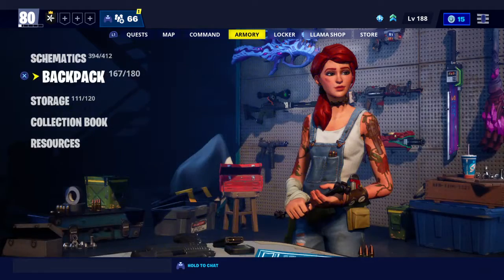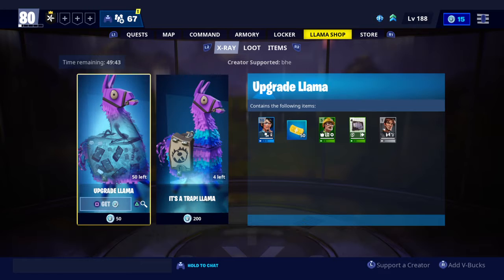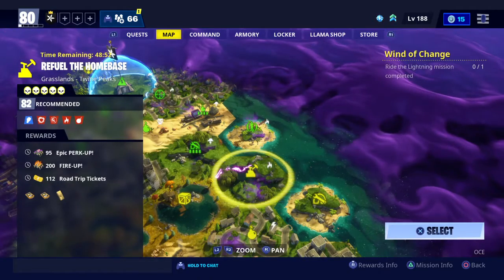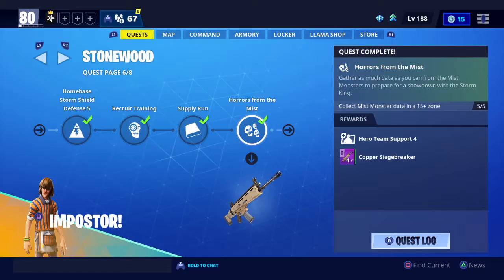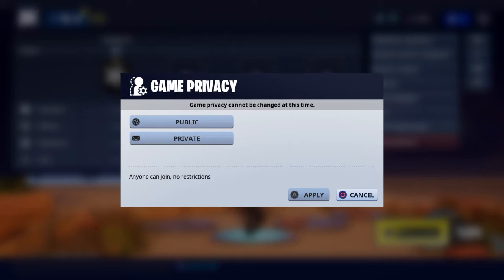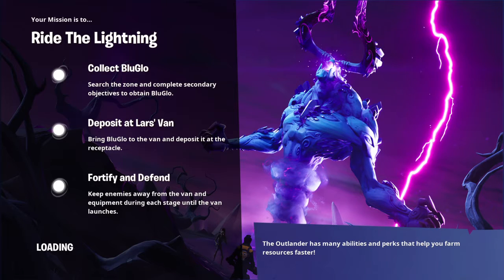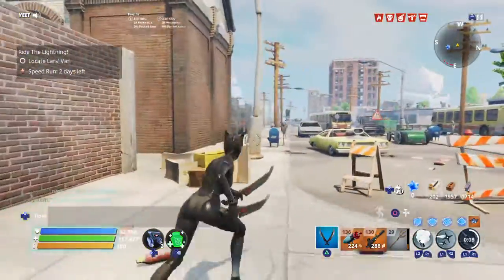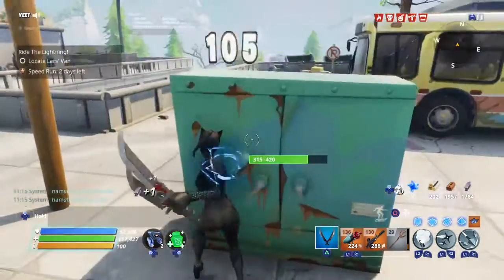How to get evolution materials in save the world